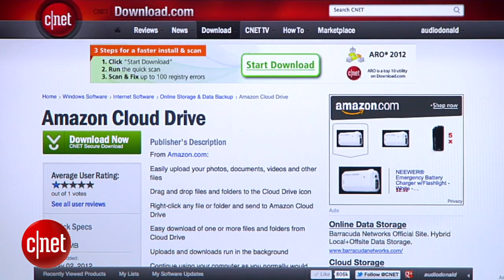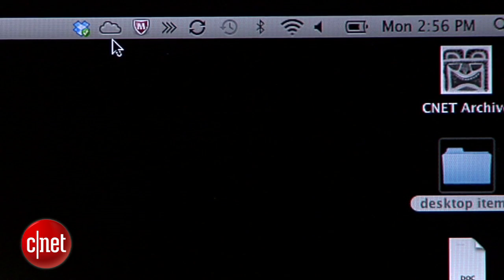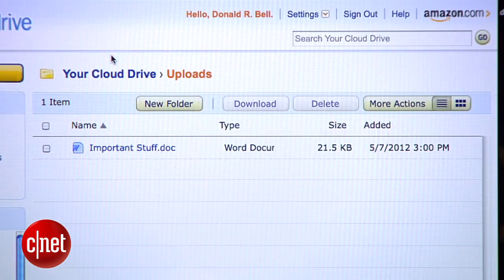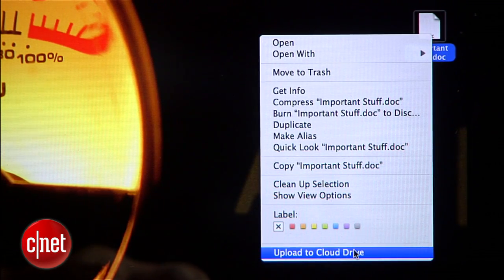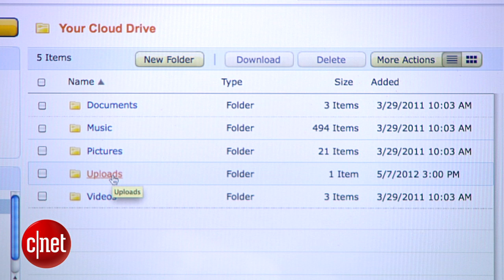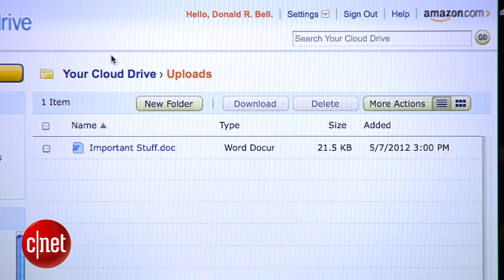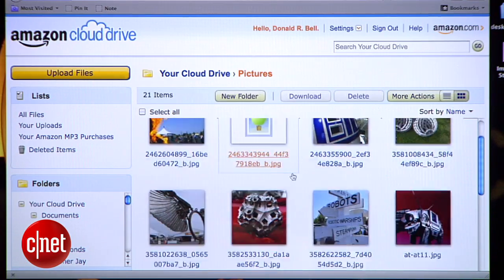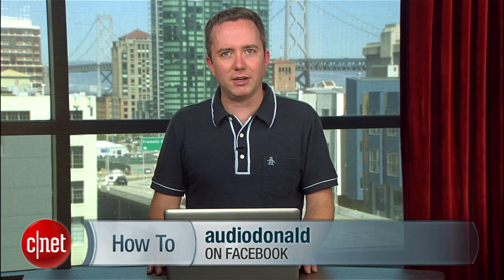CNET How to: Store files with Amazon Cloud Drive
Learn how to easily upload files to Amazon's Cloud Drive service using its free desktop app.